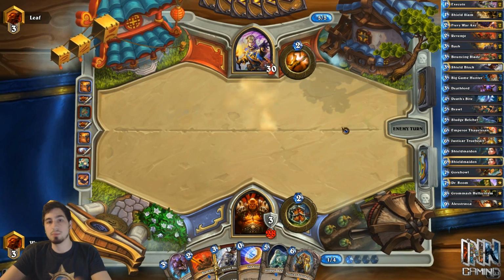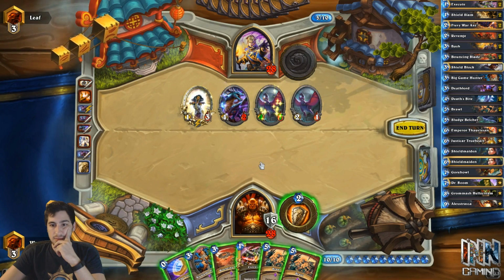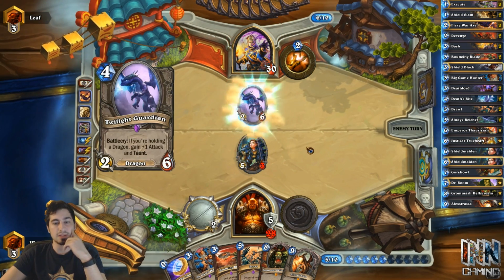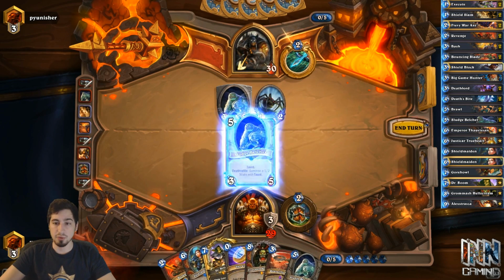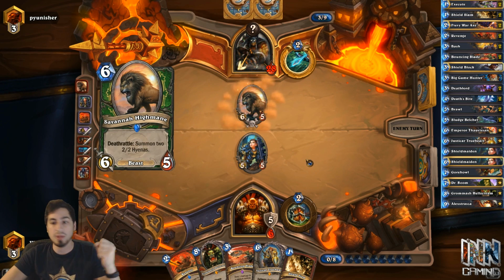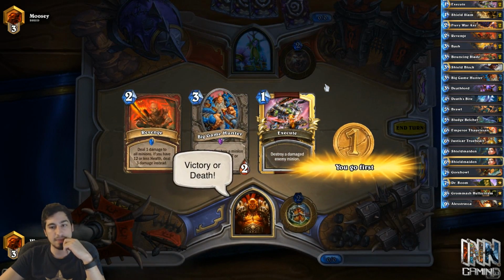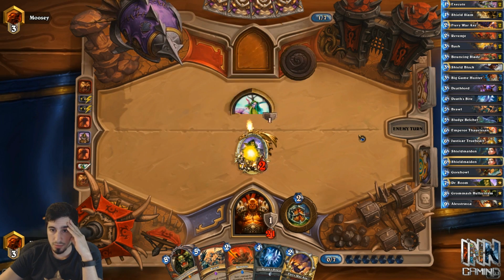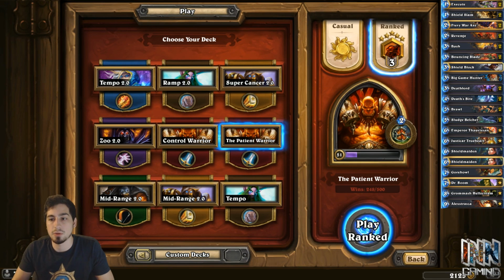Hearthstone: High Ranking Fatigue Warrior Deck Guide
Thanks,
Warshack